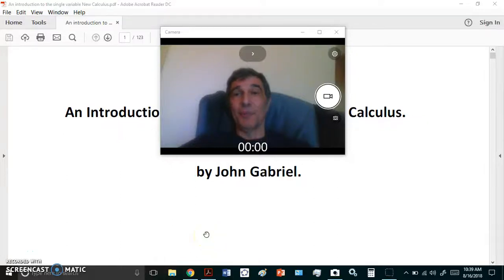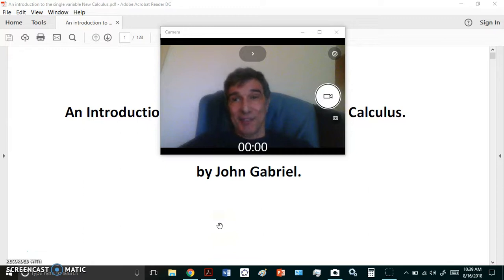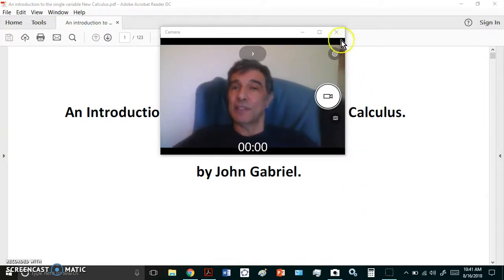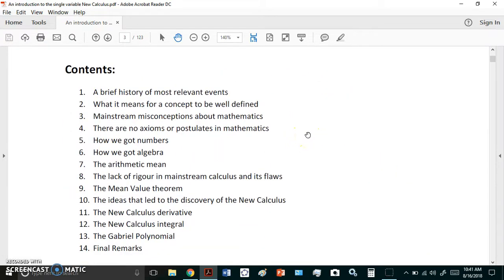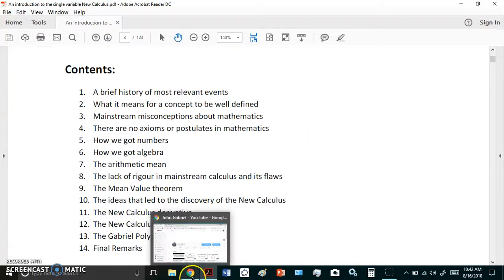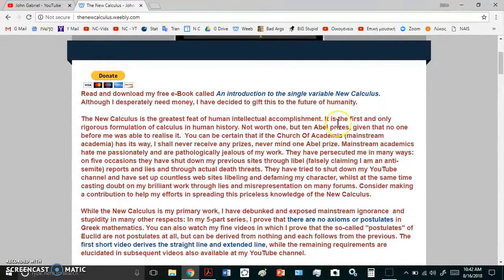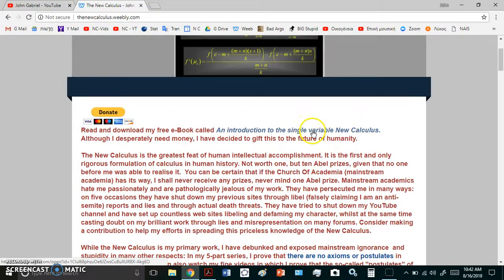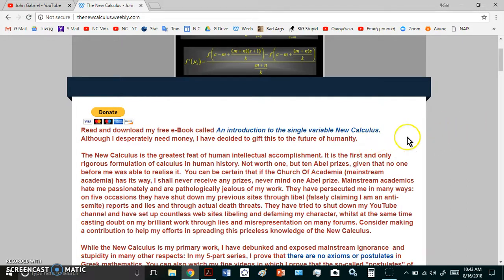Single Variable New Calculus eBook